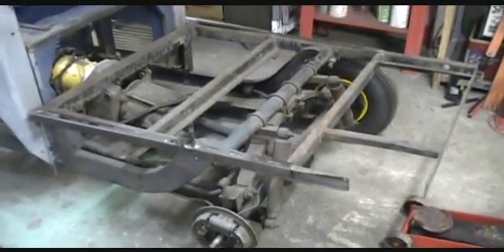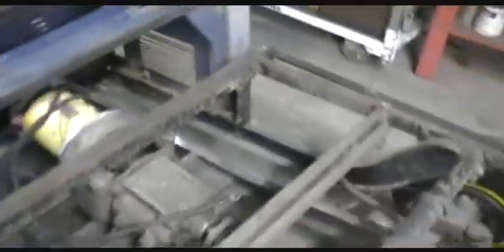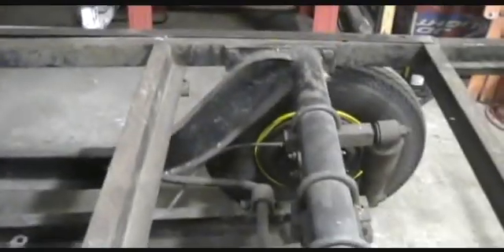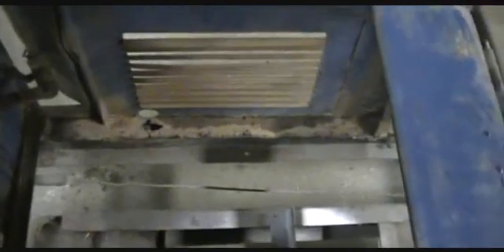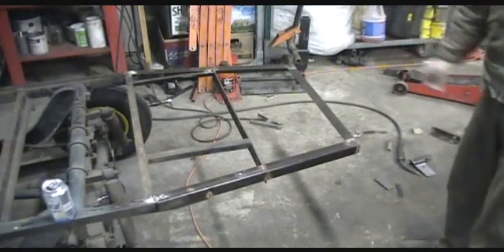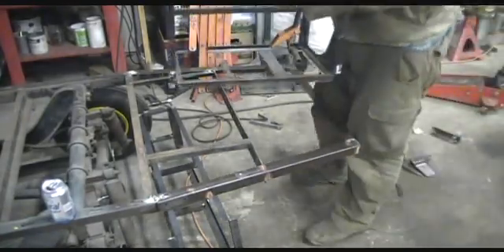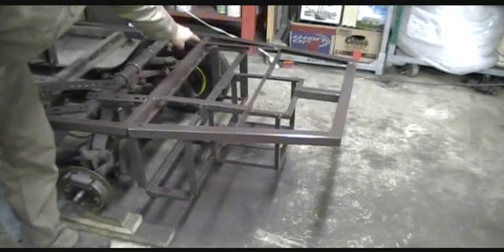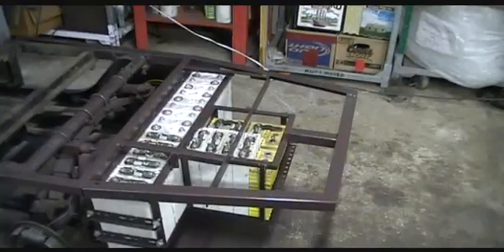1961 Cushman Truckster EV Conversion LiFeP04 - Part 7 Battery Mounting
Part 7 of Converting a 1961 Cushman Truckster to a fully electric vehicle. It will be powered by LiFeP04 batteries. This part of the build covers fabrication of the battery trays and battery placement.